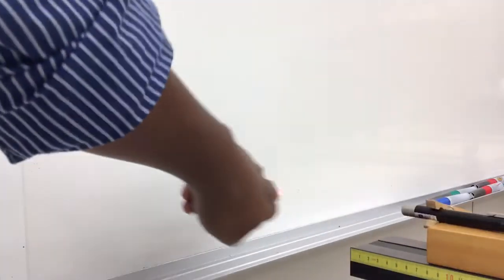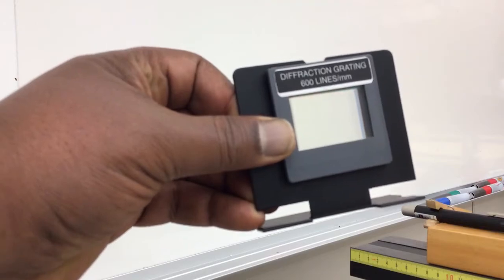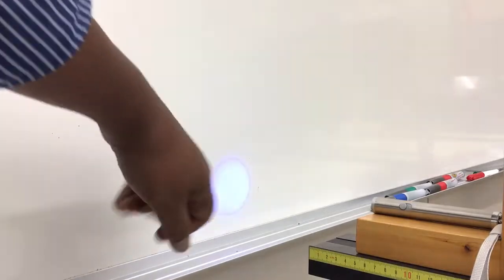L11 Wave vs ray optics